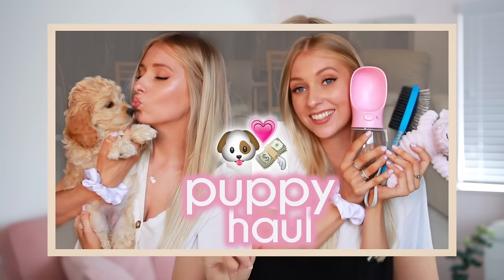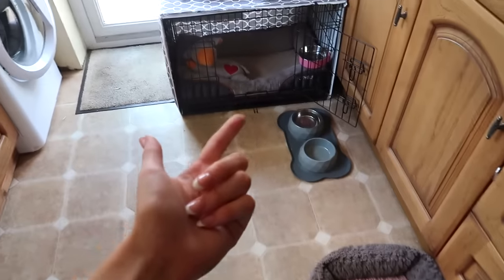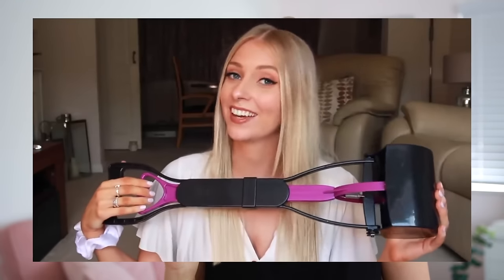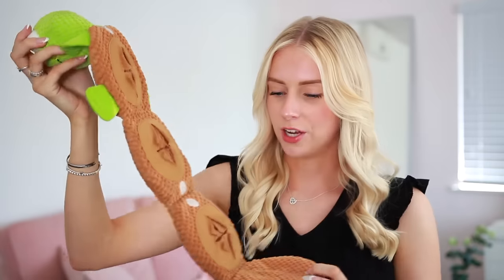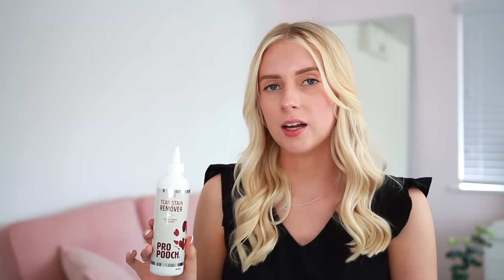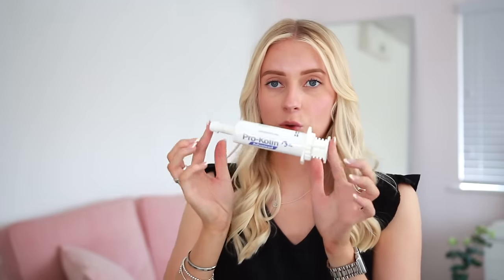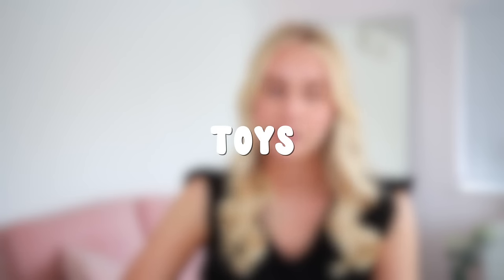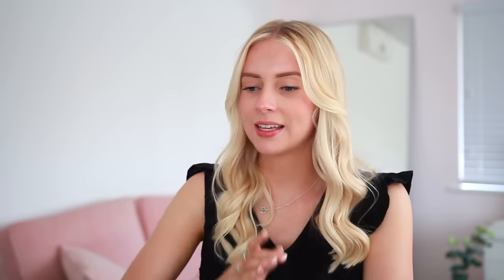Everything you DO & DON'T need for your puppy! 🐶 Puppy Essentials & My REGRETS 2 Years Later!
I’ve learnt a lot over the past 2 years! I hope this video is helpful & let me know if you have any questions! 🐶🥰
All the items in this video are listed

⏱ time stamps for different sections ⏱
intro: 0:00
the essentials: 1:43
toilet talk: 5:05
food & eating: 7:12
leads & accessories: 10:14
travel: 13:26
grooming: 15:42
medical: 19:06
dog coats & jumpers: 19:42
toys: 21:23
things i didn’t know i needed: 22:23